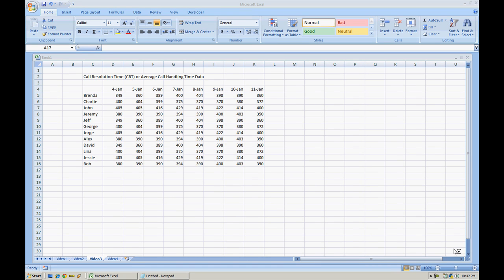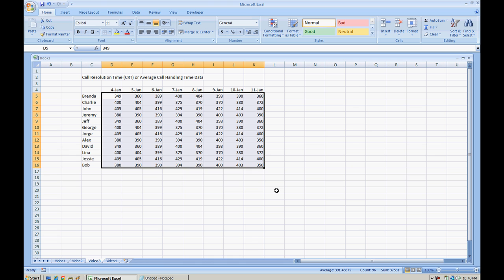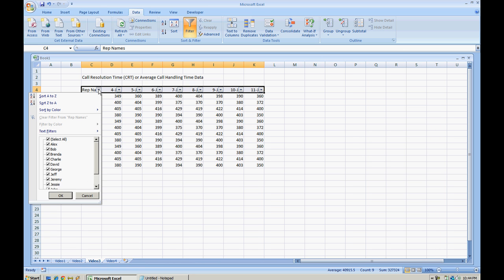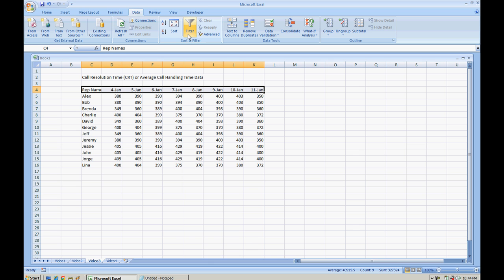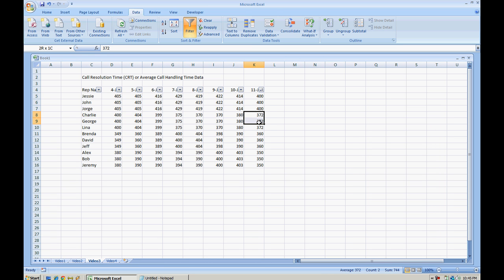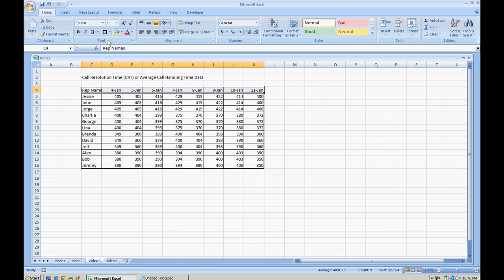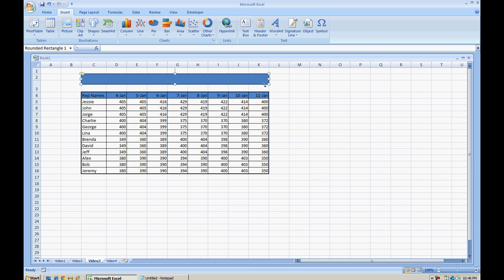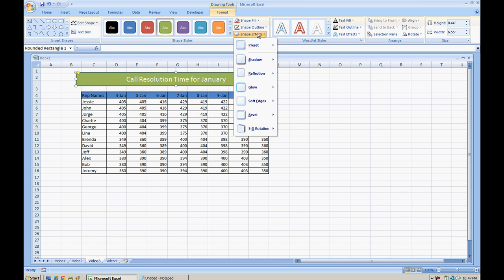Using the Data Filter Option and Formatting a Table Excel 2007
This video provides instructions on how to use the Data Filter Option in Excel 2007: Alphabetize list, ascending, descending, largest to smallest and smallest to largest. The video will also show how to format cells, create borders and use the drawing tool shapes to create a title for the table.